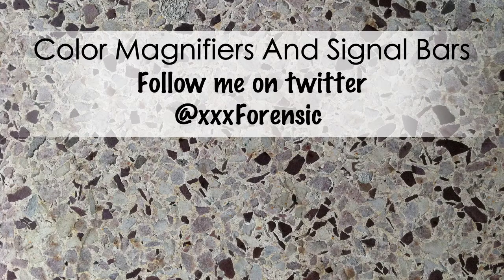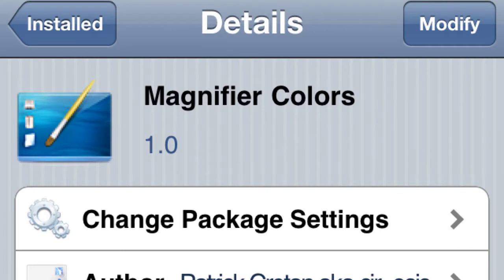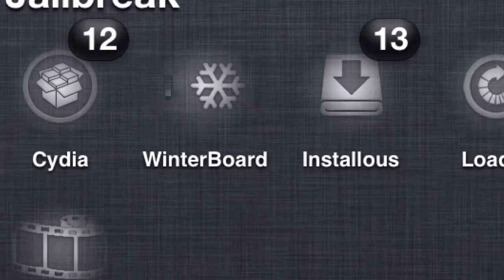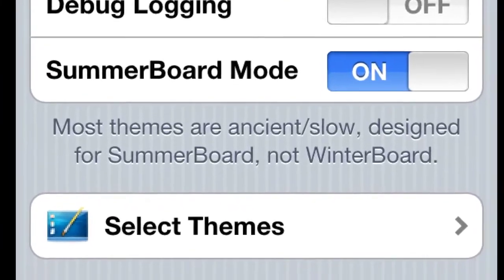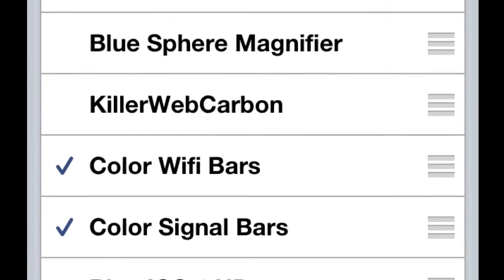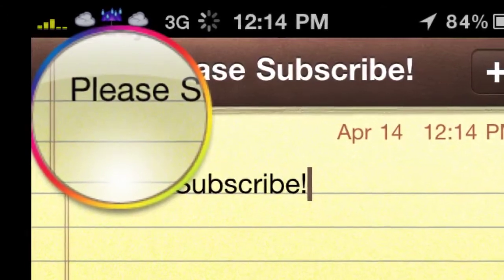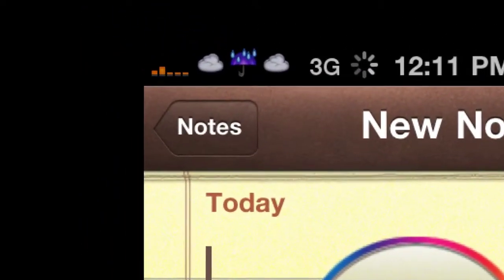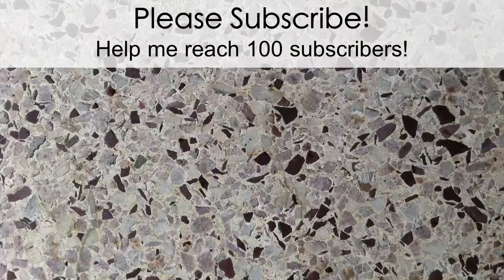Color signal bars and Magnifiers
Change your boring signal bars to be color coded from red being no service to blue which is having full service.  Also change your magnifier color and have plenty colors to choose from.